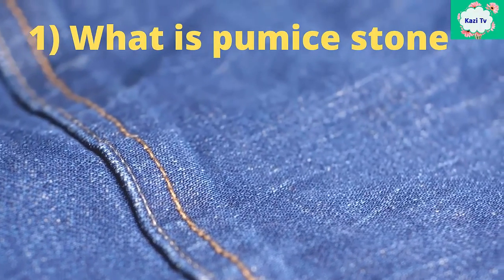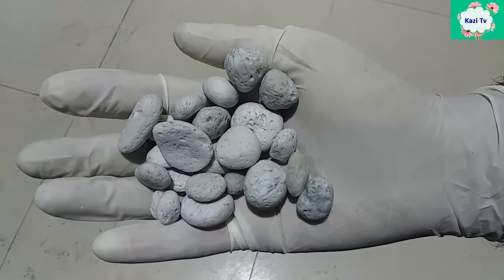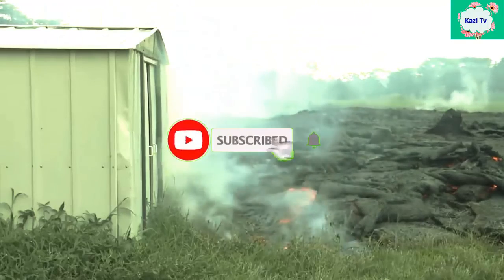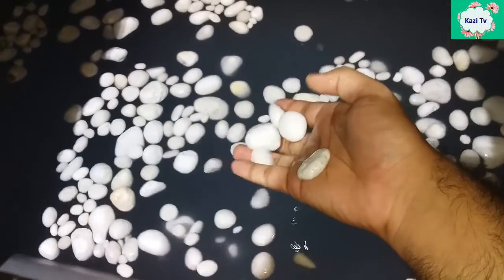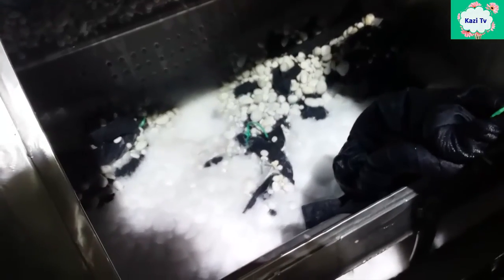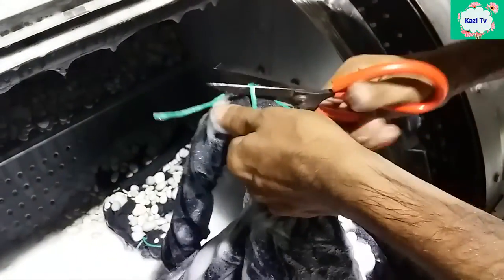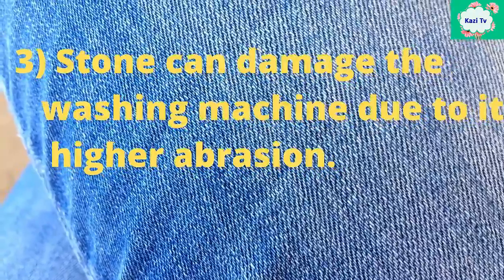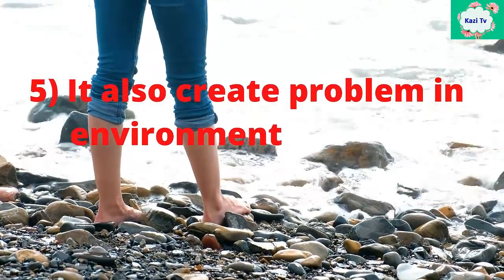Use of pumice stone in jeans/ stone that float on water/ garments washing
Recipe of Enzyme Stone Wash of Denim Garments : 7 Easy Step

Pumice stone:
The word pumice is derived from the Latin word pumex, meaning foam.
Pumice is a textural rock formed from volcanic eruptions. Deep underground, molten rock incorporates water and other gases, and when the magma erupts from a vent, the gases flash off, leaving behind a frothy, vesicle-riven structure that quickly cools, solidifying the foamy structure. The magma has now transformed into an amorphous aluminum silicate, or pumice.
Pumice Stone is a volcanic rock that consists of highly vesicular or perforated volcanic glass. Pumice Stone is created when super-heated and highly pressurized rock is violently erupted from a volcano.